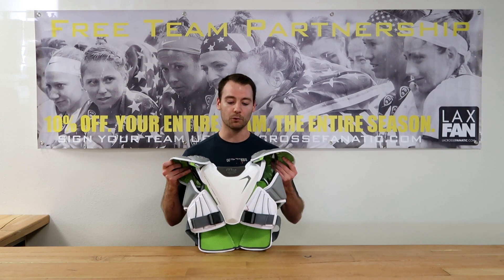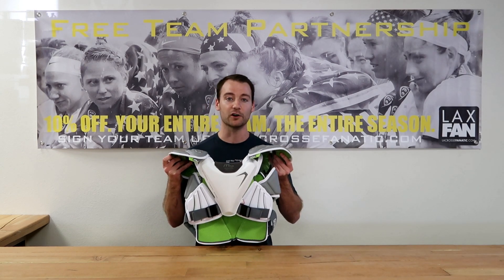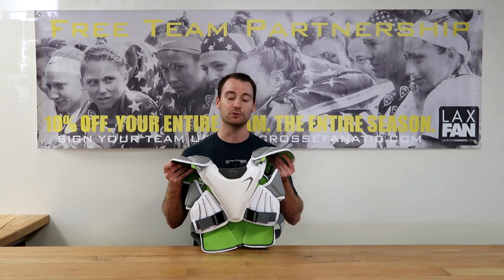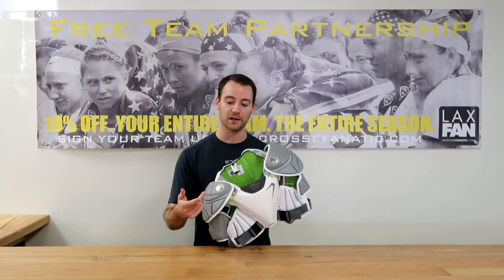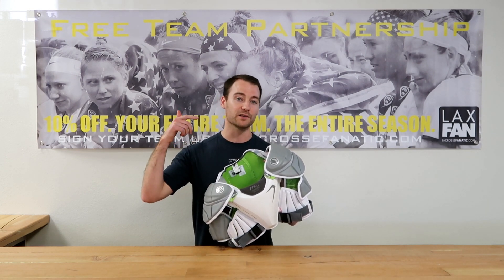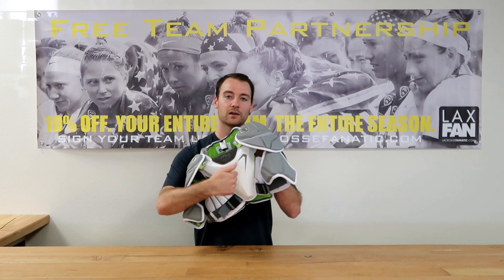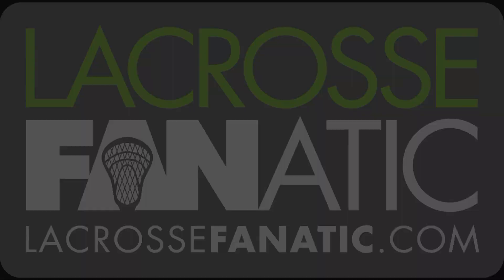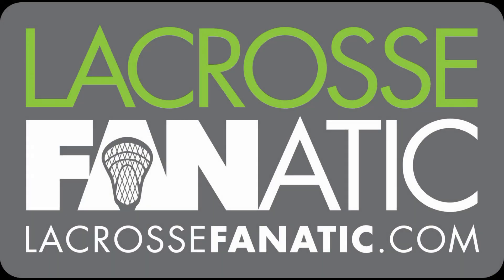Maverik Chest and Shoulder Pad review by Andy Morris from Maverik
Andy Morris from Maverik visited Lacrosse Fanatic and discusses the new EKG safety features of their 2020 line of goalie chest protectors and field shoulder pads.